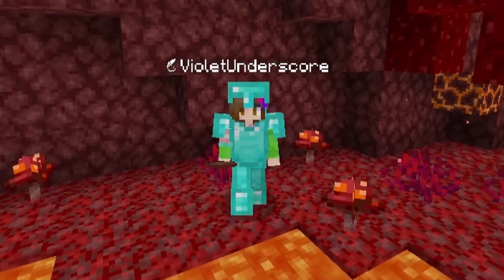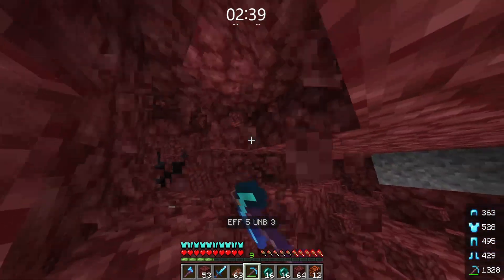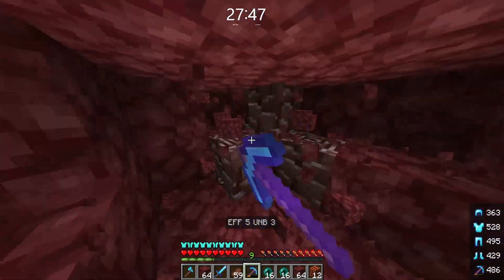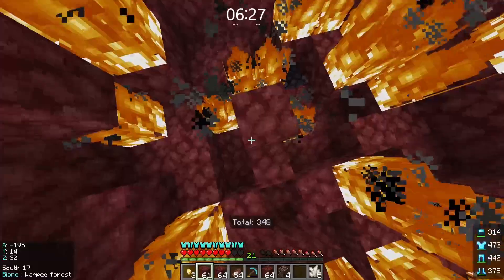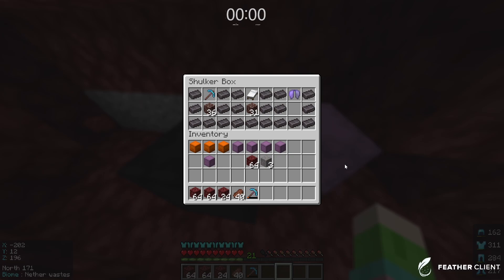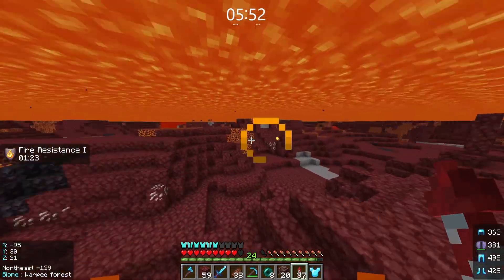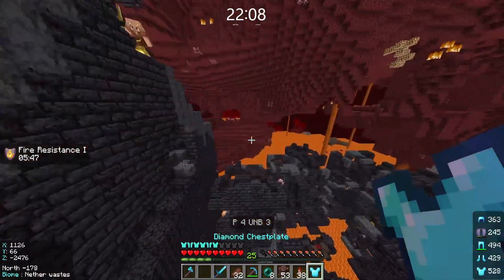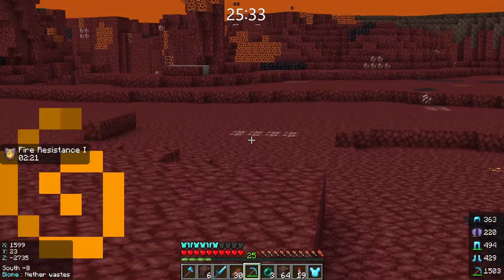Finding The FASTEST Nether Mining Method (Ft. The @MistRazor Method)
Today I am testing 3 different methods to mine netherite in Minecraft. Check out @MistRazor 's video on his method of mining

📀 Music Used, In Order:
0:01
3:45: (unreleased)
4:11
7:13
11:20

This is not a speedrun, manhunt, or hitmen. this is also not an SMP (Although it may be useful for people in one) or any sort of public multiplayer server like Hypixel or PvPLegacy. If you want to see that type of content, you can find it on my livestreams.